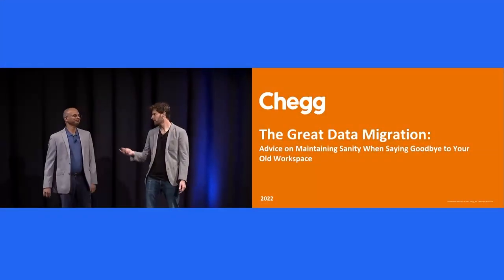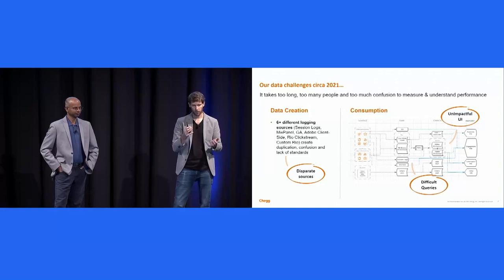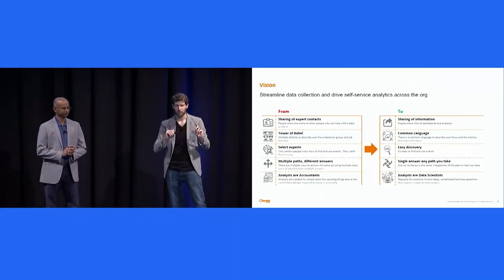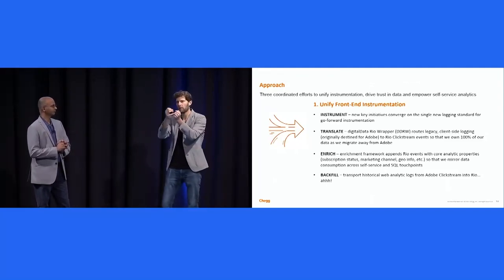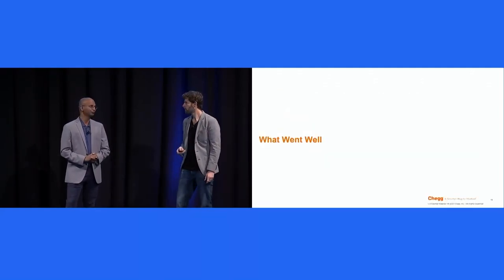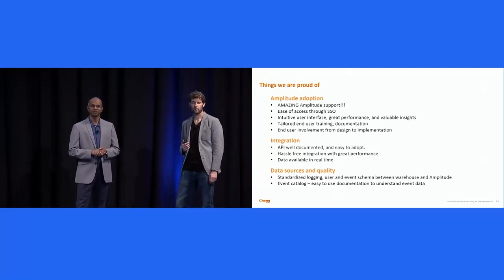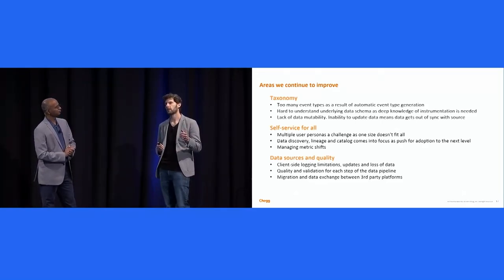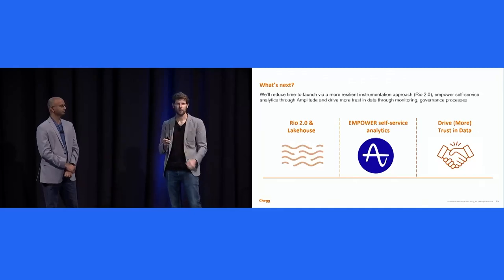Webinar: The Great Data Migration with Chegg by Amplitude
ABOUT THE SPEAKERS:

Christopher Sheehey
Christopher is a data and analytics-focused leader who uses numbers to drive strategy. He is currently working at Chegg, as a Senior Group PM for Data Solutions. He joined the company in 2019 as a Manager of Data Science and Consumer Analytics.

Gireesh Subramanya
Gireesh is an Analytics and Data Engineer at Chegg, where he leads a team working on their self-serve analytics platform. He is also the Co-founder of Vivara systems, where he helps his clients stay engaged while creating next-generation platforms. For over two decades he has been leading cross-functional teams and motivating them to bring about impact in all their work.